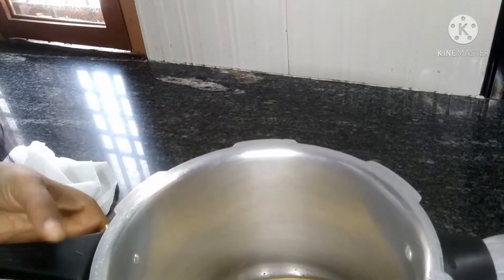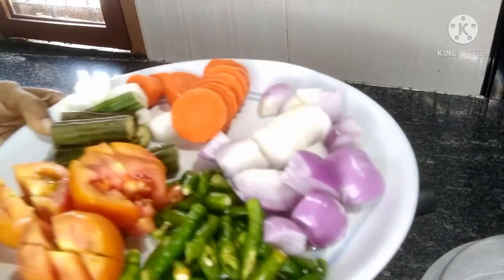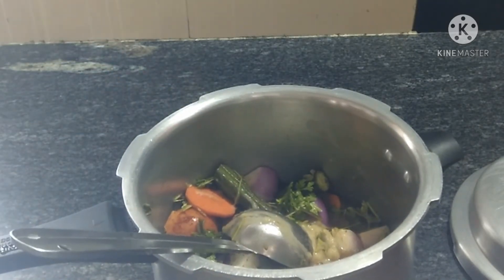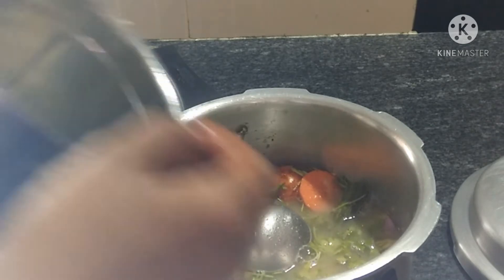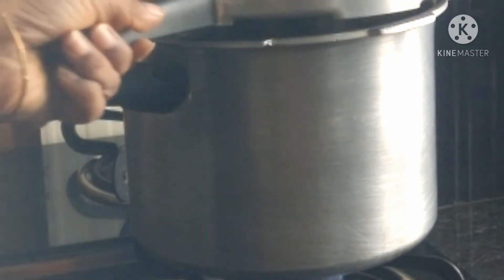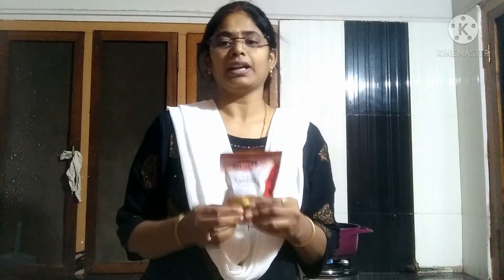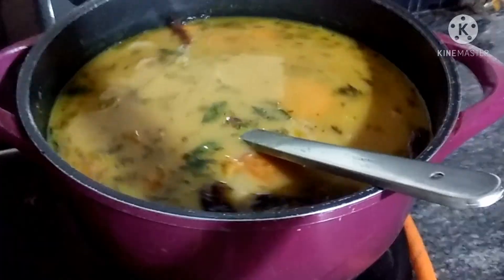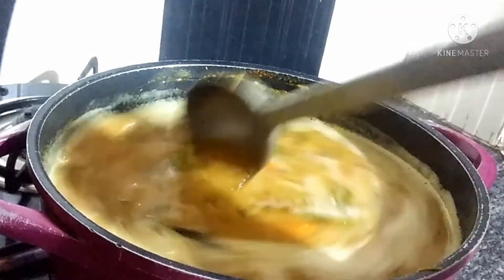ఈ సాంబార్ పొడితో చెన్నై సాంబార్ ఒక్క సారి చెసి చూడండి భలేఉంనాయని అంటారు || FOOD COURT BY CO-SISTERS